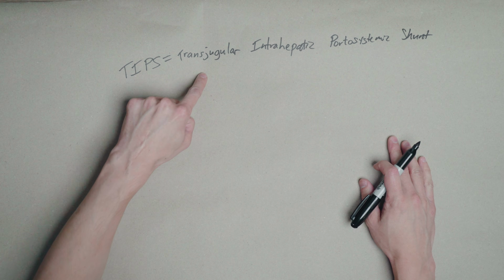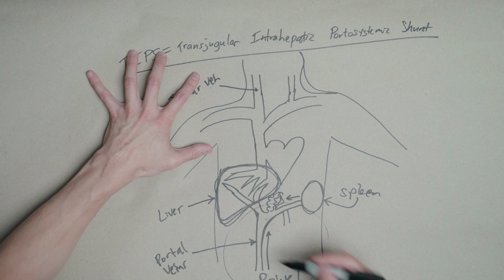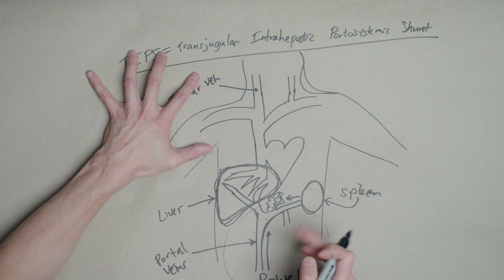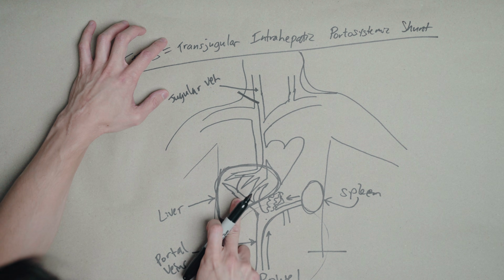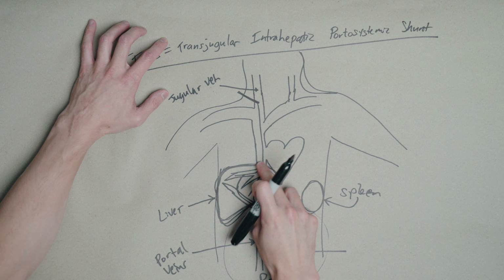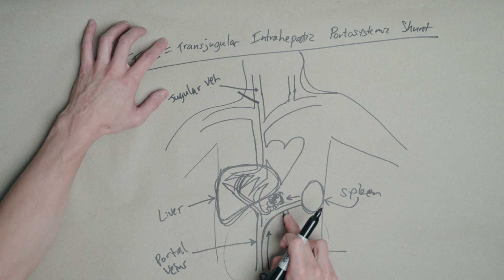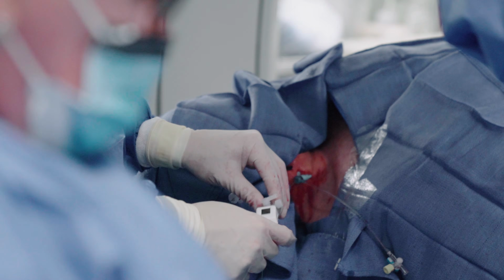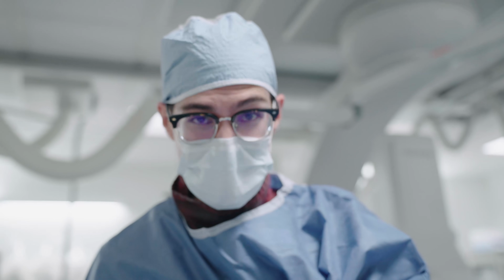The Part of the Practice You Don't See - TIPS Procedure | Vlog 009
In today’s episode we are giving you a glimpse into the HUGE part of our practice that you don't see. We’re taking you into the hospital for the first time and showing you a TIPS procedure or transjugular intrahepatic portosystemic shunt. Yes, we stuck needles into the jugular vein... on purpose!

Have a question for us? Send us an email and we'll try and answer it in our new segment Q&A rounds! (Note that we won't be able to provide you with specific medical recommendations without taking you on as a patient)